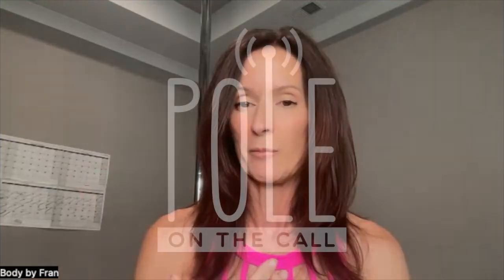Learn About the PoleStrong Method from Body by Fran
Interested in the PoleStrong Method Certification for pole coaches, developed by @bodybyfran ?

You can learn all about it in our new podcast episode release tonight at midnight!

Fran is a Strength & Conditioning Coach who has years of experience and has created the PoleStrong Method as an opportunity for Pole instructors to continue their education.

Learn more about @bodybyfran and all the incredible things she does for the Pole community in our new interview.

Get all the links to listen and watch in our bio!